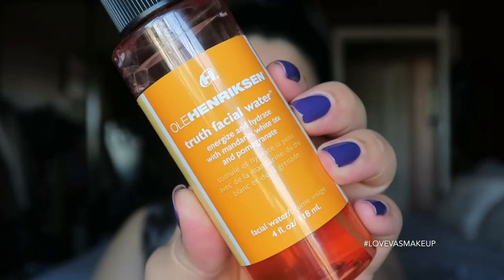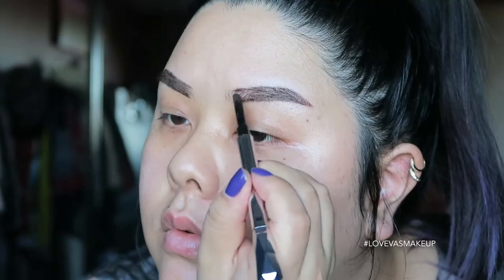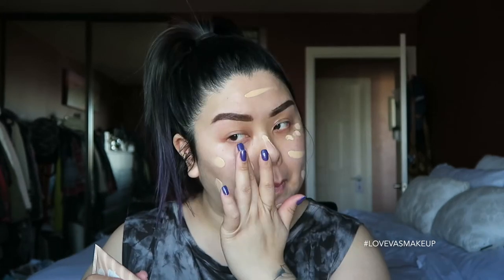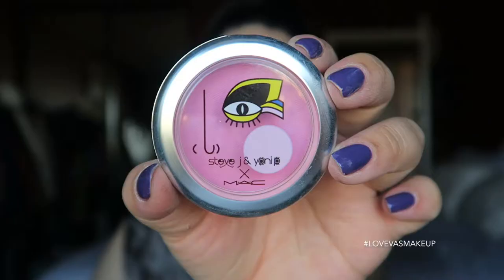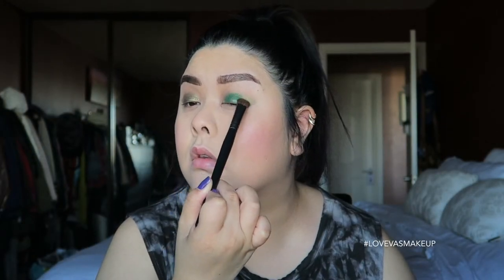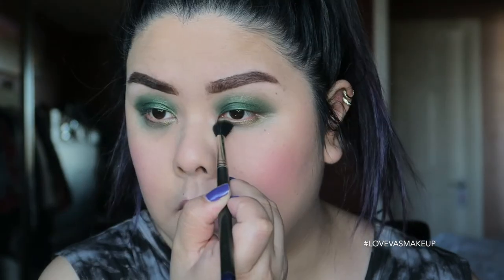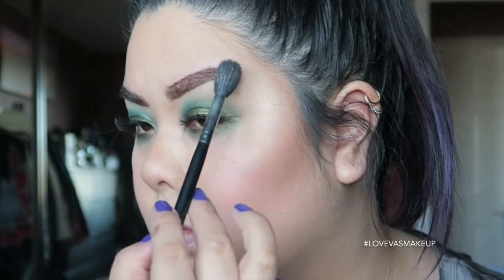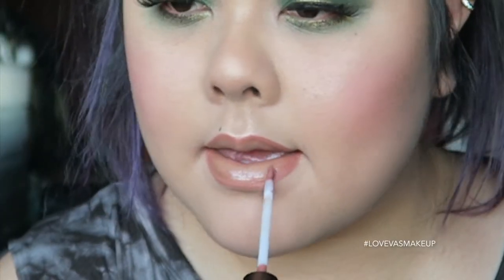[ TBT Tutorial ]: CHARLOTTE RONSON + PANTONE EMERALD GREEN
TBT TBT Tutorial: Today's throwback tutorial features Charlotte Ronson's liquid eyeshadow and Pantone Universe's EMERALD GREEN shade a few years back. I hope you guys enjoy!

- E :)

L I S T:

SKIN_
Ole Henriksen - Truth facial water
Clinique - Pep Start Moisturizer

EYES_
Benefit - Goof Proof brown pencil #5
ABH - Clear Brow Gel
Charlotte Ronson - Shiri liquid eyeshadow
Sephora - Pantone Universe Emerald Green Eye palette
Fresh - Mascara

COMPLEXION_
Fenty - Smoothing Primer
Benefit - Big Easy BB Cream #3
Sephora - Microsmooth Power #25
Sephora - Universal Powder

CHEEKS_
MAC - Peony Petal blush
ABH - Contour Kit (orig.)
Becca - Jaclyn Hill Champagne Pop palette

LIPS_
MAC - Spice lipliner
NYX - Echo lipstick
Kylie Cosmetics x Koko - Damn Gina! lipgloss

FINISHERS_
ELF - Mist & Set

Lovevasmakeup

VLOG Channel!

Post Mates ($100 delivery credit for first timers!)
Used code: "bsiqt"

Ebates! Get paid for your online shopping!